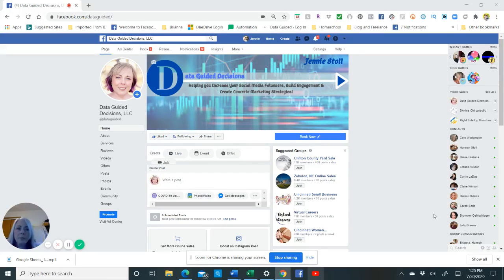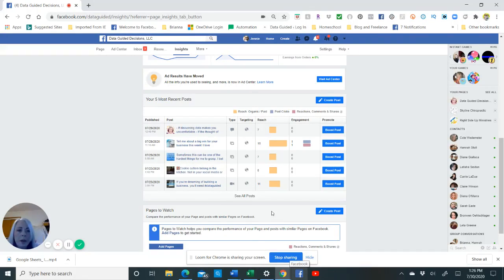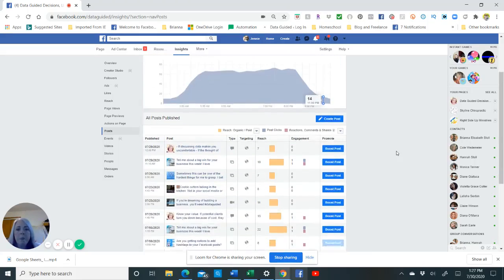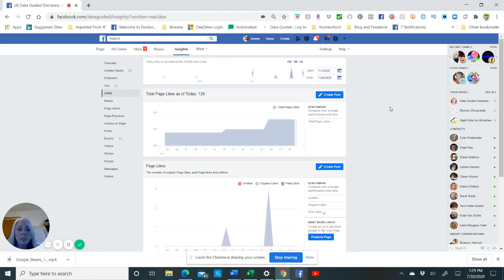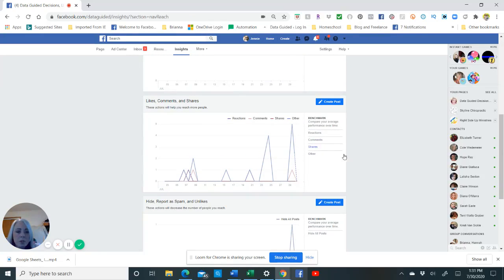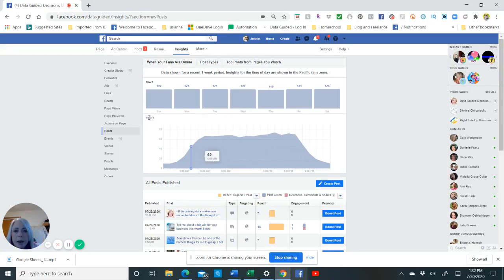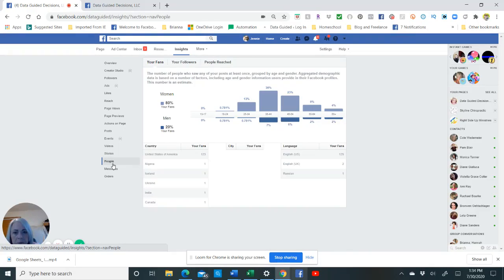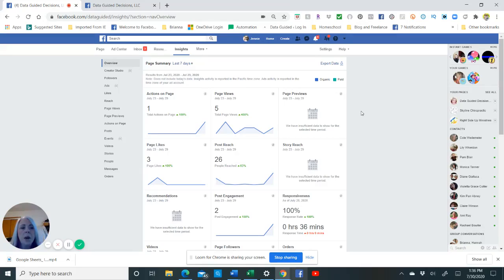Facebook Business Page: Insights Overview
Not sure if you're Facebook posts are resonating with your audience? Would you like to know when your audience is online so you can post strategically?

In this video, I'll take you through Facebook Insights and explain what they mean and how you can use those analytics to mold your social media strategy.